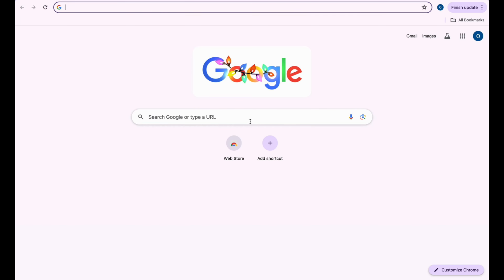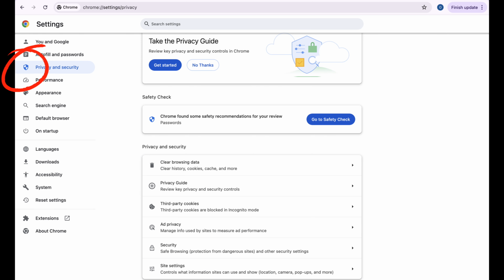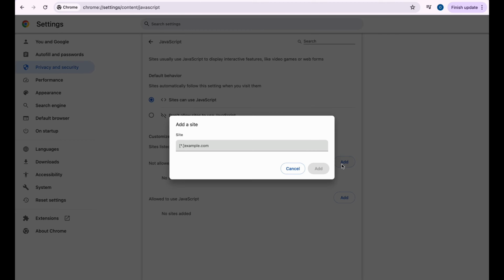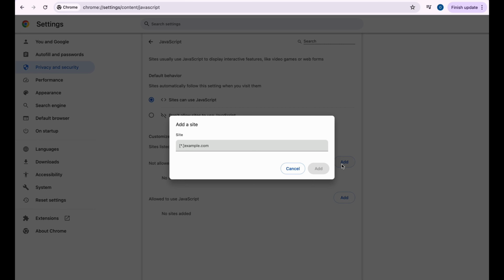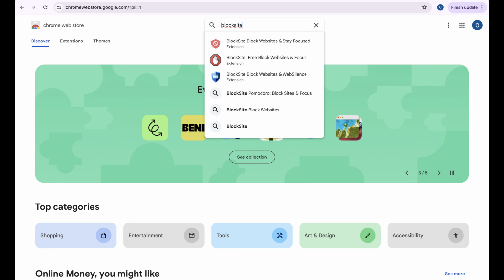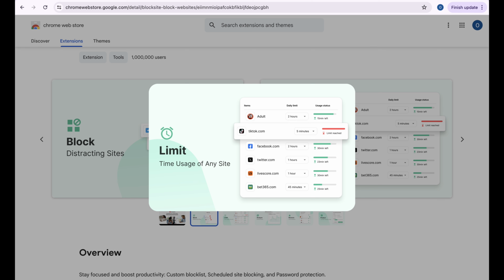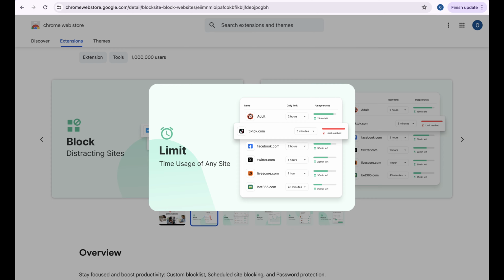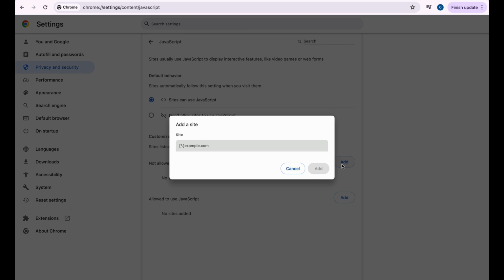How to Block Websites on Chrome (2026 Updated Guide)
In this tutorial, I’ll show you how to block websites on Google Chrome using multiple methods—on desktop, iPhone, and Android.

You’ll learn:

- How to block websites in Chrome settings
- How to block sites with Chrome extensions
- How to block websites on mobile (iPhone & Android)
- How to restrict adult or distracting sites
- How to lock blocked websites with passwords
- Chrome website block methods for home, school, and work